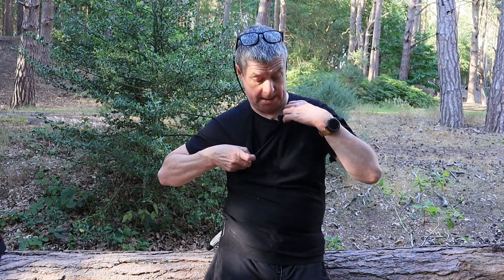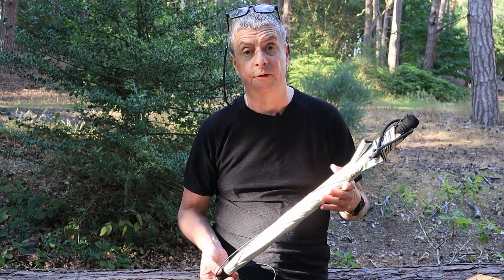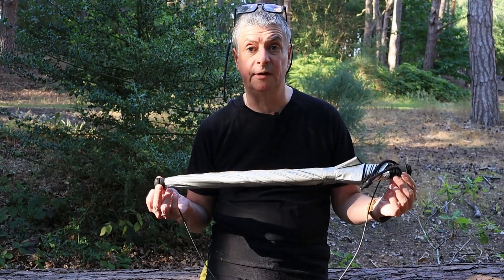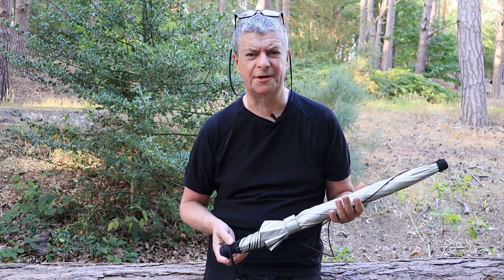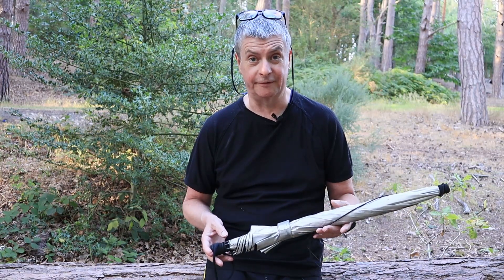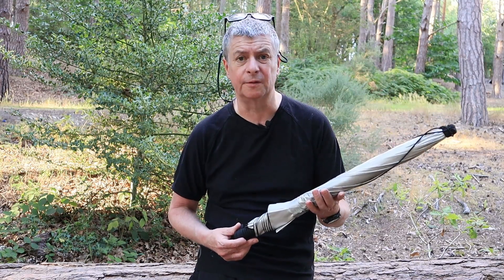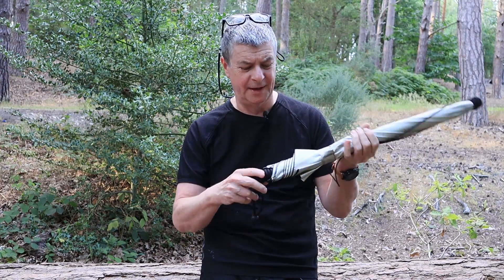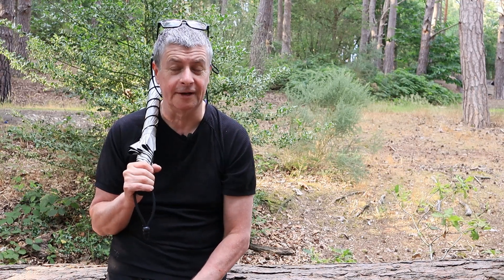Euroschirm Swing Liteflex Trekking Umbrella Review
A 'must-have' item of gear for me - Still going strong after several years. Check it out and add one to your pack.